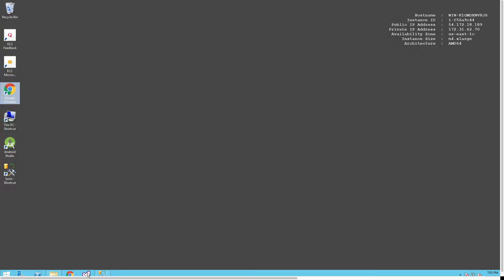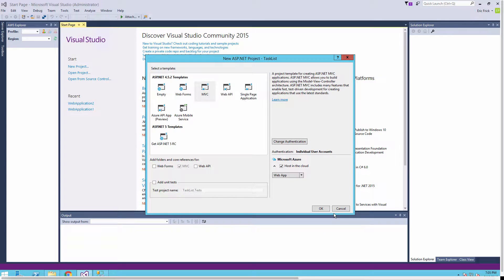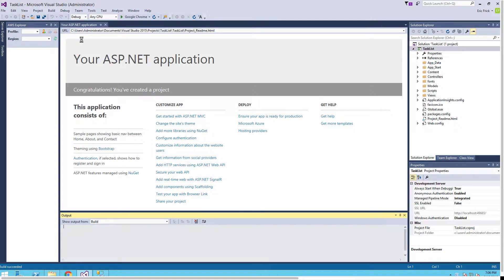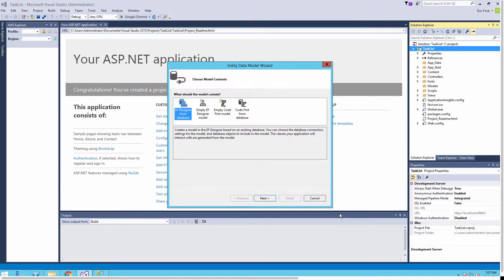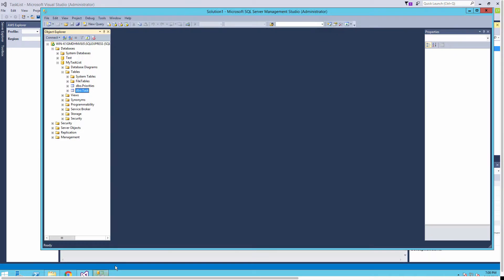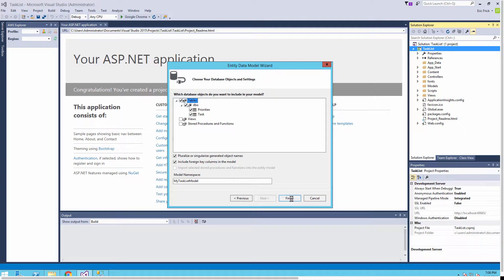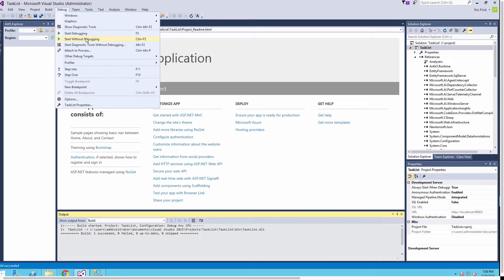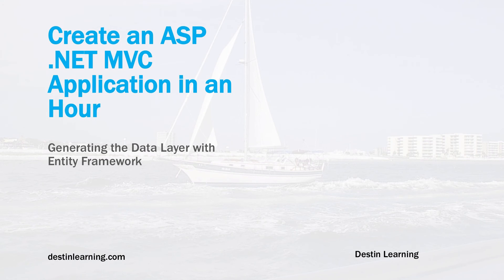Generating the Data Layer with the Entity Framework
In this lesson I will show you how to quickly build the data layer for our sample program using the Entity Framework and Visual Studio.